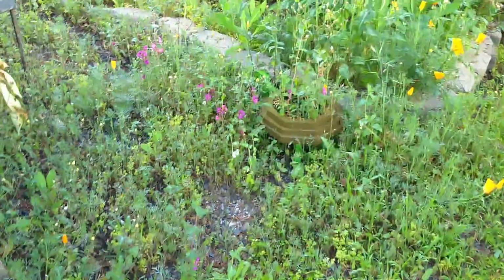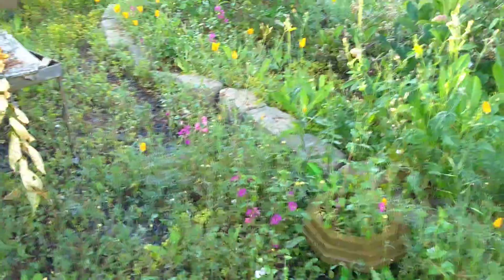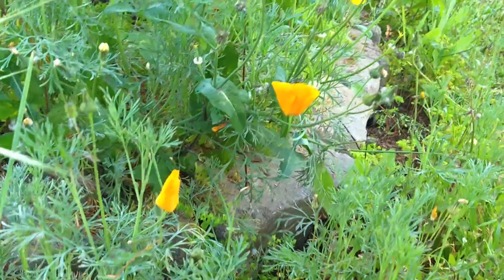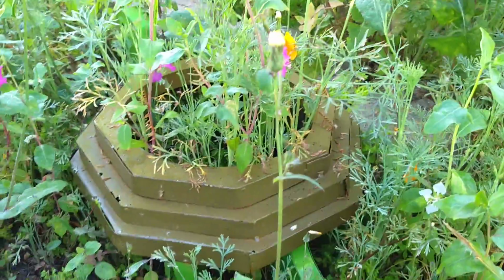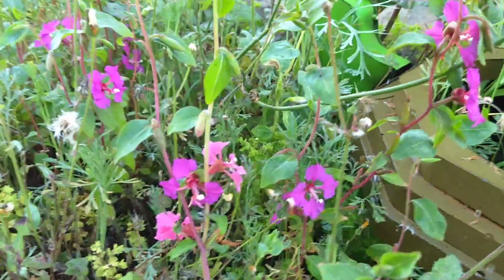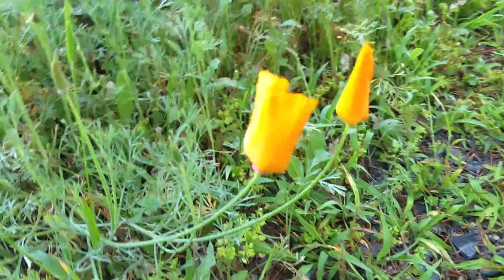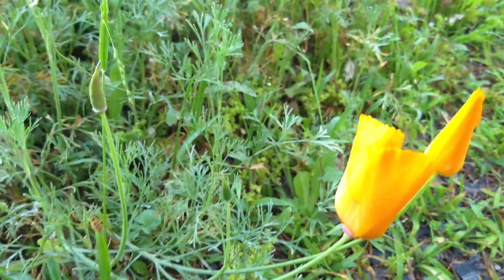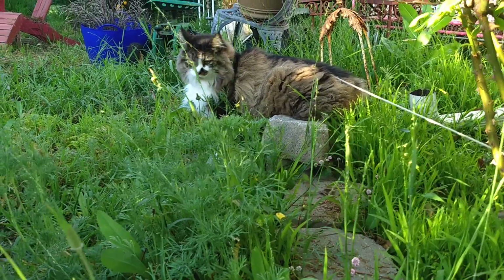Walking in the Front Yard Meadow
Mrs. Adam shows you just a little bit of the wild flowers growing in her front yard that looks like a meadow in Spring.